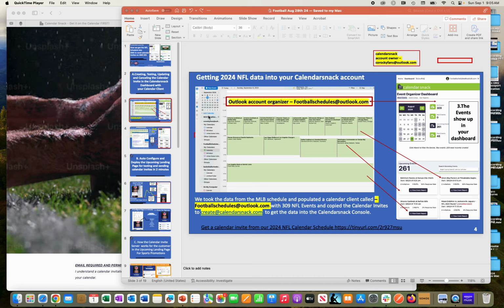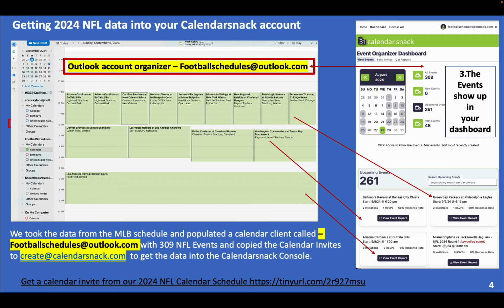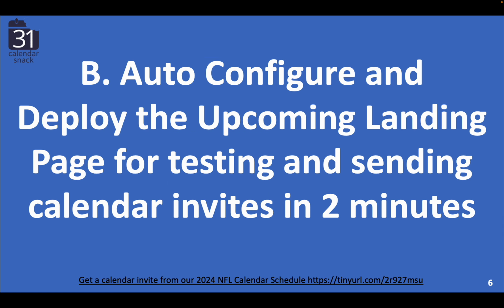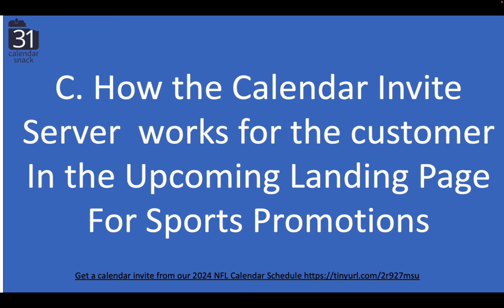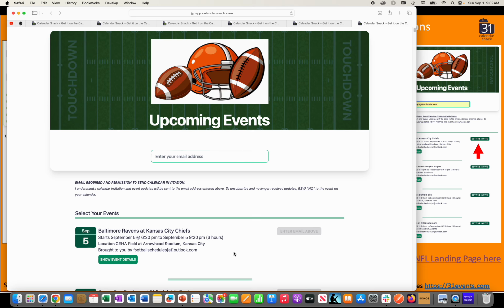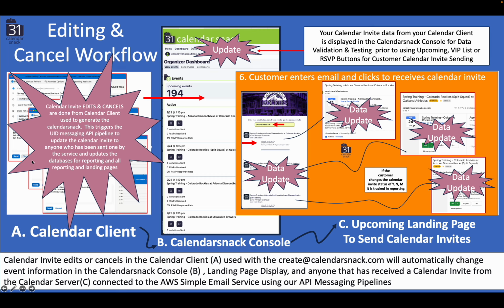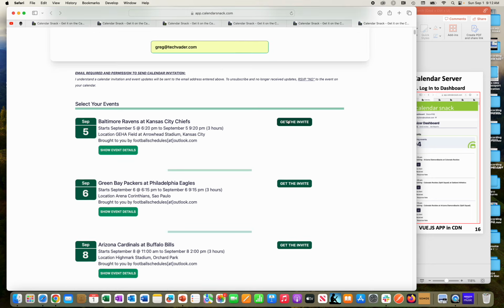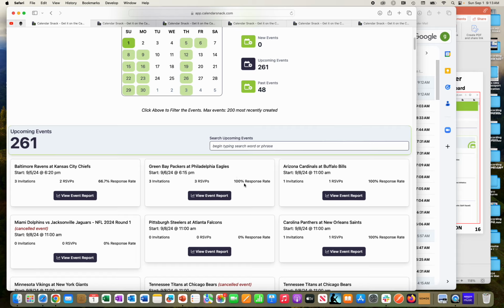Calendar Invites for 24 NFL season on AWS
Sending Calendar Invites to the 2024 NFL Games using AWS. 2 Uses cases - Landing Pages and Bulk Email Lists. Get your own Calendar Server to promote your events starting at $2500 a Year at 31events.com.